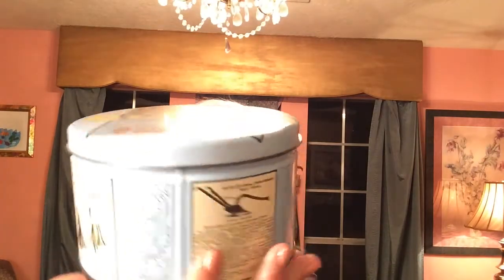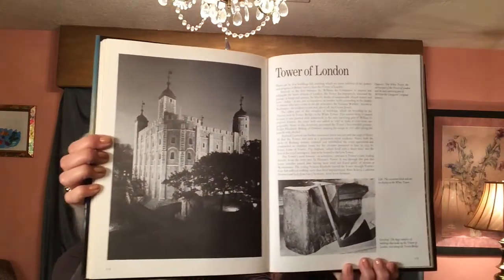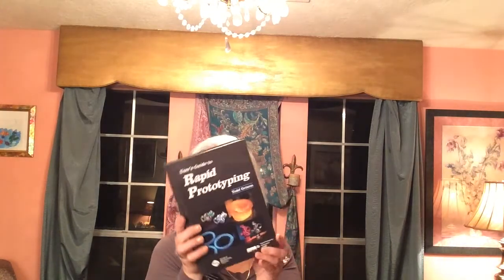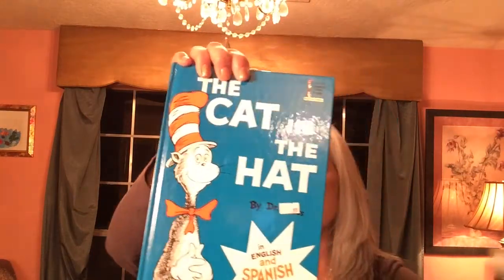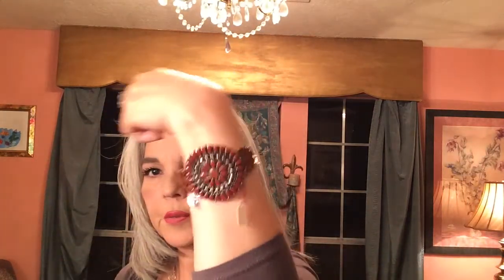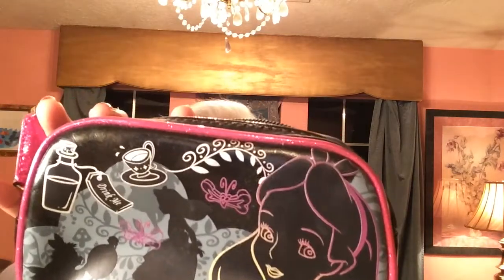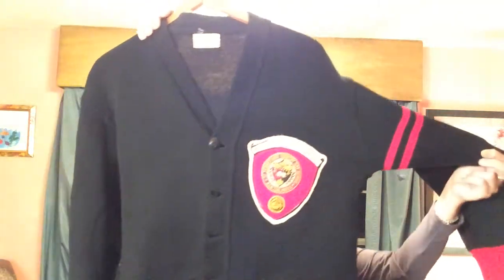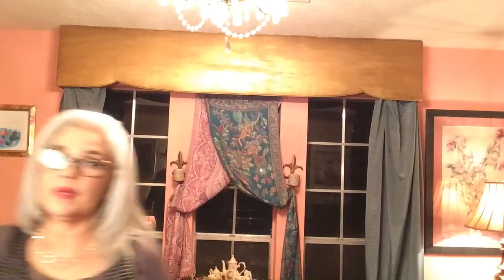Thrift HAUL and a 2015 - Subscriber GIVEAWAY!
My latest finds for my online shops, and for my inner hoarder; plus I  celebrate a milestone with a GIVEAWAY for a Lucky Subbie.